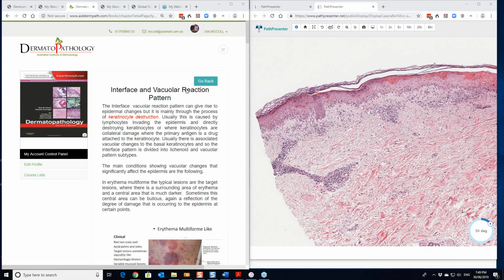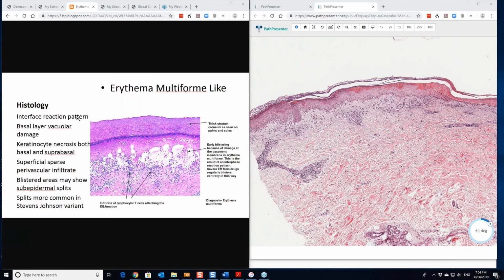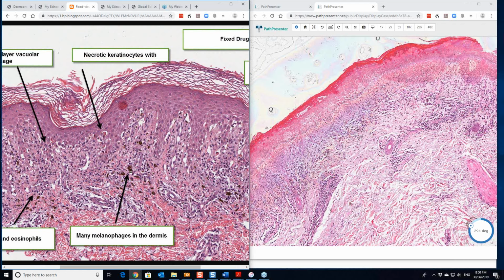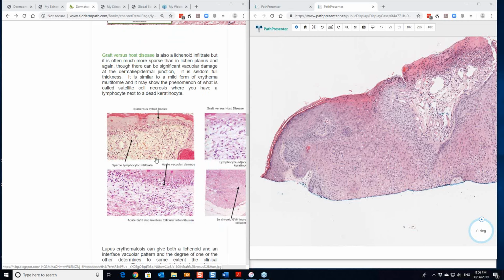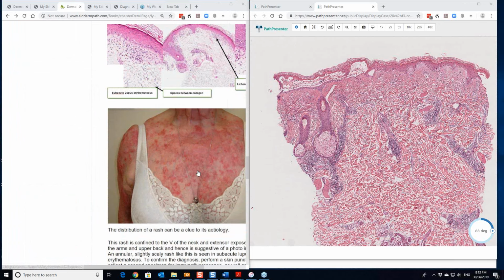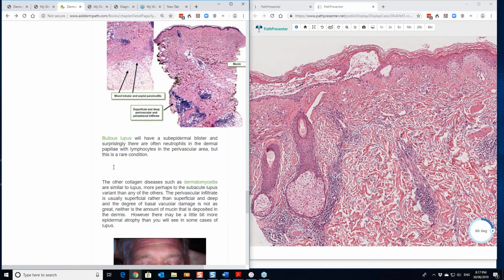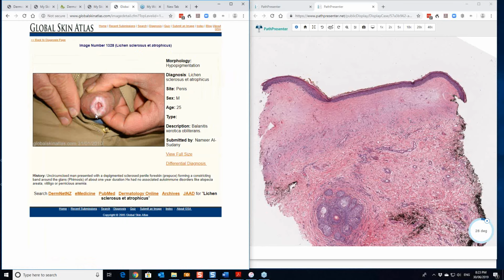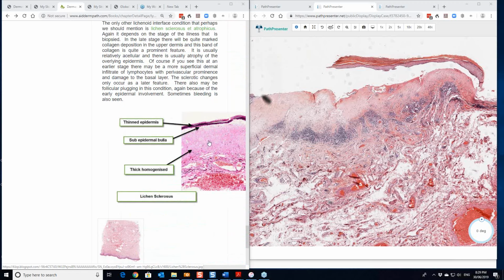2019 06 30 19 49 Membership Path Interface Reaction Pattern